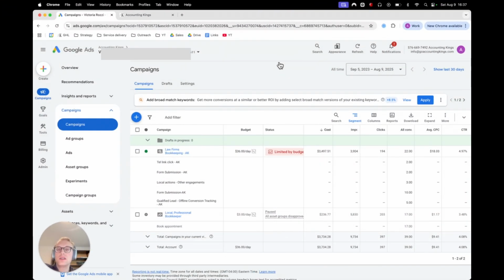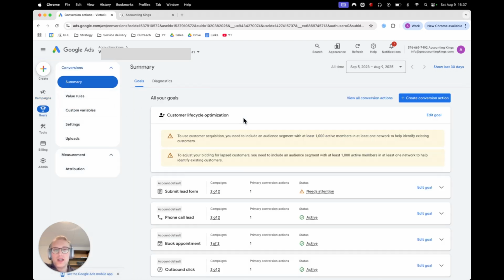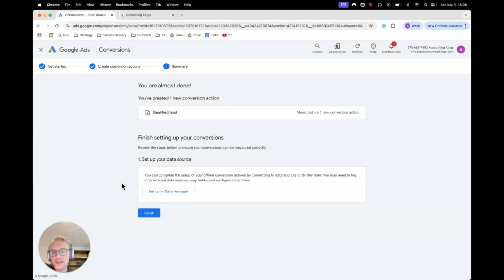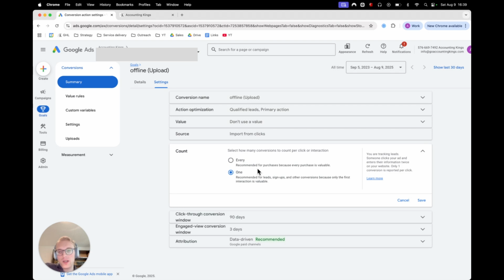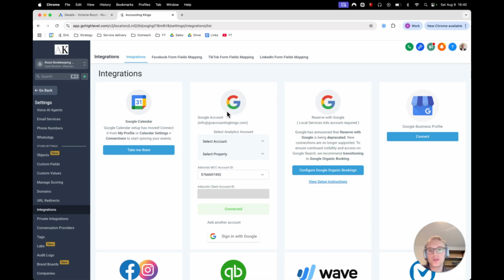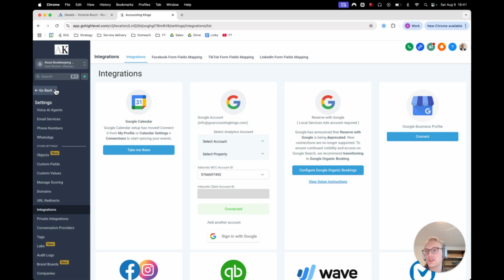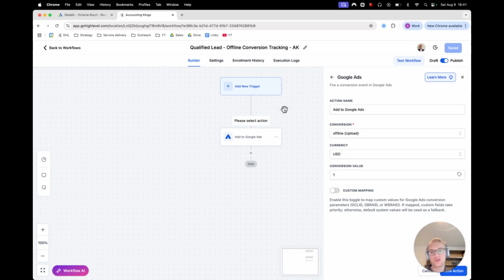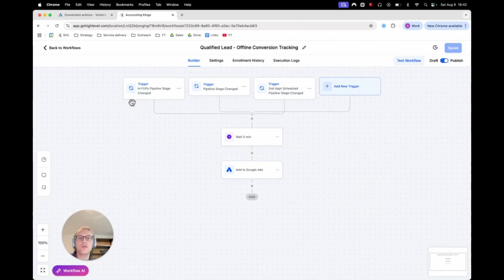Fix Your Google Lead Quality Issue For Your Accounting Firm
If you want to grow your accounting firm faster but don't have the time or expertise of sales and marketing to do this yourself, then click on this link to see how I can help: